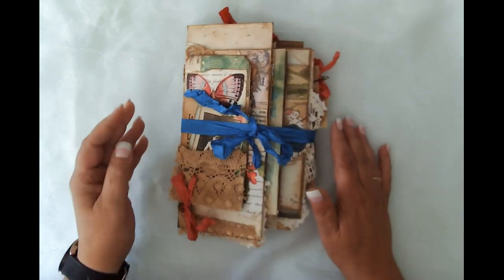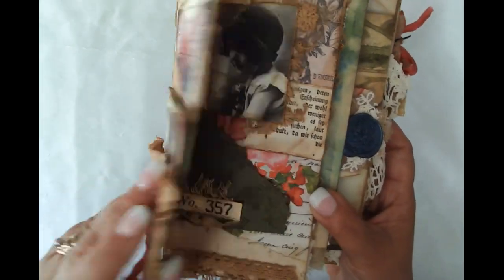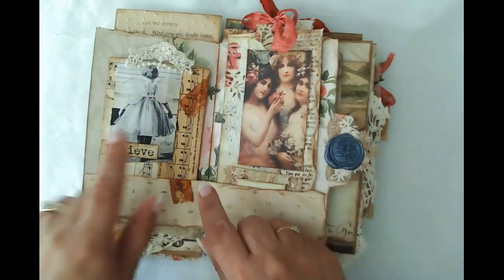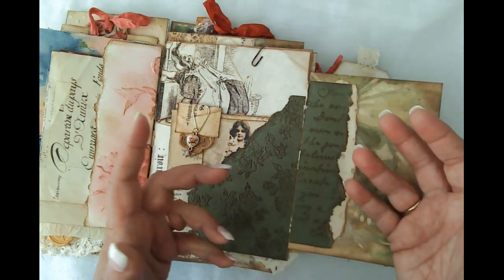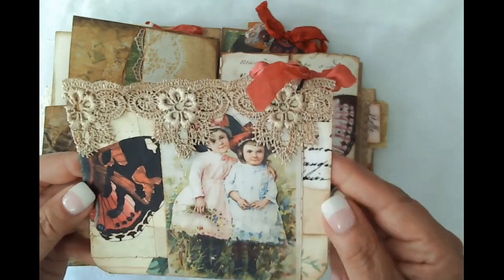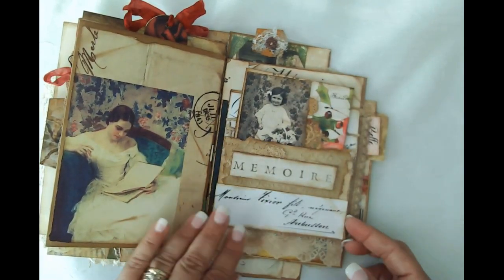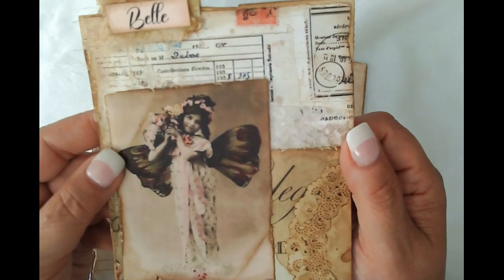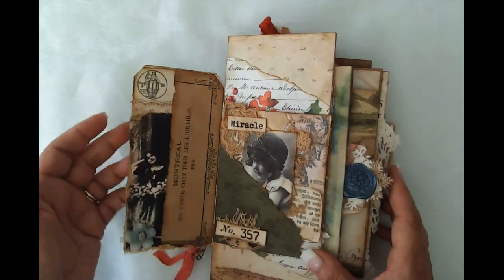Flip Thru – Tabbed Envelope Journal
Hello friends,

Today, I wanted to show you the flip thru of this sweet envelope tabbed journal. I had so much fun creating this project. I like the flippy floppy nature of the construction as well as the grungy, scrappy elements.

Supplied used:

I think these are all of them so far.

Digital Kit – French Stamps – Ruby & Pearl XO

Digital Kit – Mademoiselle Vintage Collection – Ruby & Pearl XO

Digital Kit – Silent Night Christmas Collection – Ruby & Pearl XO

Digital Kit - Boho Butterfly Collection – Ruby & Pearl XO

Digital Kit – French Invoices– Ruby & Pearl XO

Digital Kit – Faded Pink Florals – Chapter One Papers

Digital Kit - Vintage Wallpaper #9 – Ruby & Pearl XO